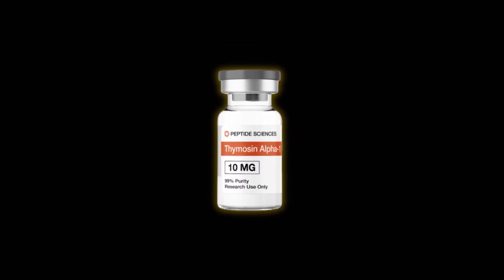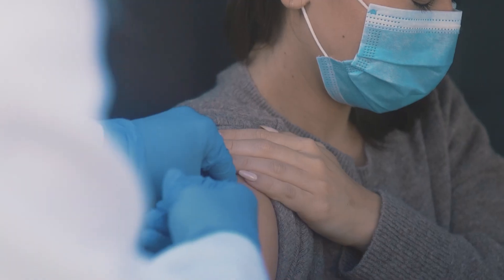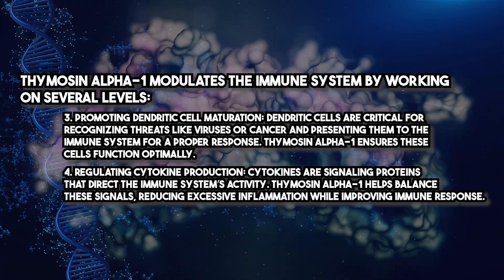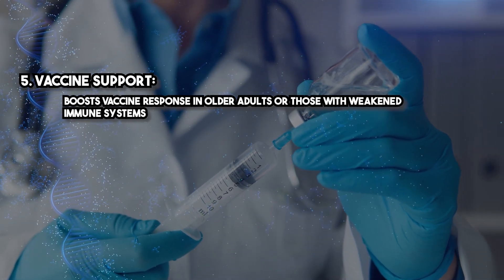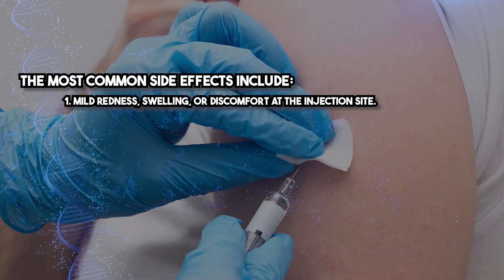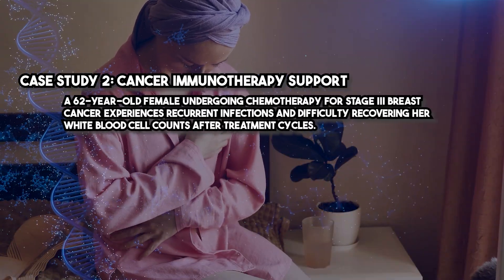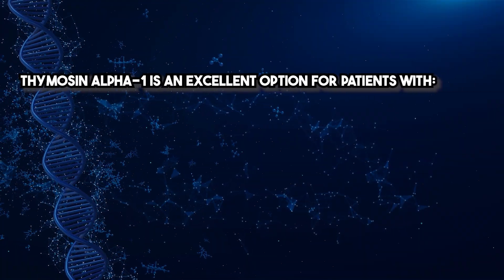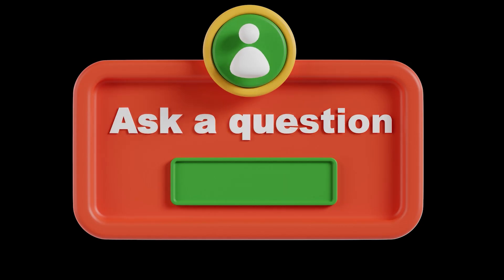Thymosin Alpha-1: Transforming Immunotherapy for Autoimmune & Cancer Care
Discover how Thymosin Alpha-1 (TA1) is revolutionizing immunotherapy! This comprehensive training dives deep into the powerful immunomodulatory properties of TA1 and its clinical applications for chronic hepatitis, cancer, autoimmune diseases, and more. 🧬✨

🔍 What You’ll Learn:
✔️ The science behind Thymosin Alpha-1’s mechanism of action
✔️ Proven clinical applications for improved patient outcomes
✔️ Effective dosage protocols and patient considerations
✔️ Real-world case studies demonstrating TA1 in action
✔️ Side effects and critical safety insights

Perfect for healthcare practitioners and medical entrepreneurs looking to integrate cutting-edge peptide therapies into their practice. Boost immune response, support cancer therapy, and deliver better patient care with TA1! 🩺

⏰ Timestamps:
00:00 Introduction to Thymosin Alpha-1
00:29 Mechanism of Action
02:29 Clinical Applications
03:21 Dosage Protocols
04:13 Potential Side Effects
04:42 Case Studies
06:29 Conclusion and Summary